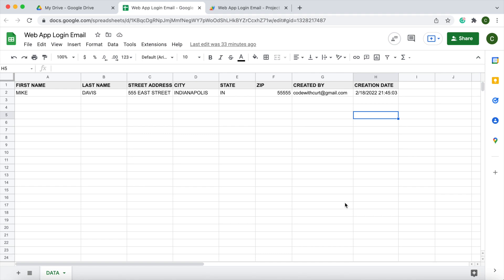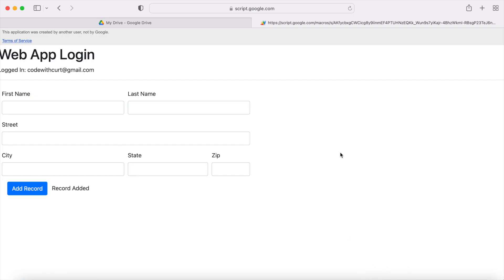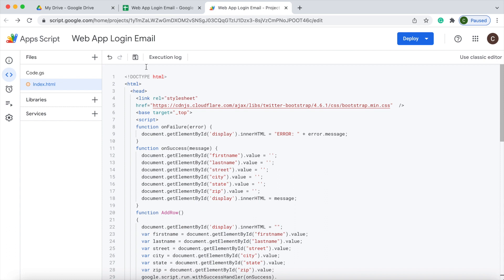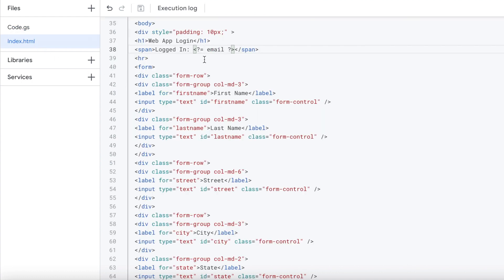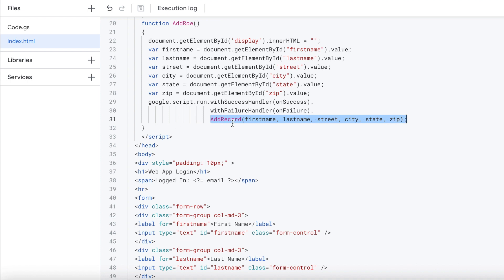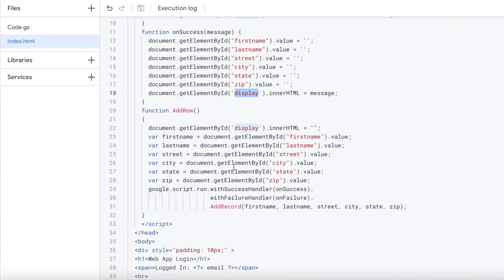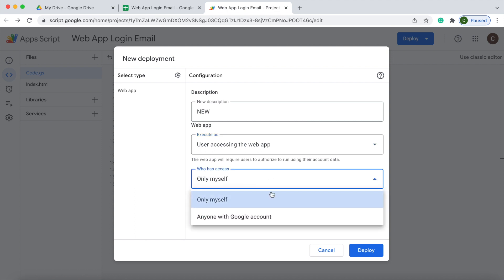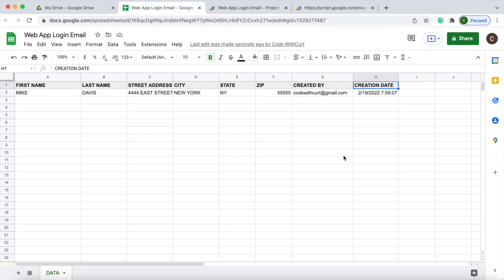Login Google Web App using Google Account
In this video, I demonstrate how to log in to a Google Web App using a Google Account but also control who has editor access through the Google Sheets Share.